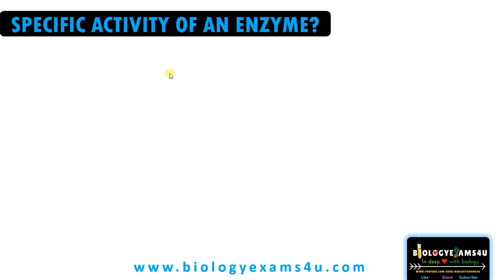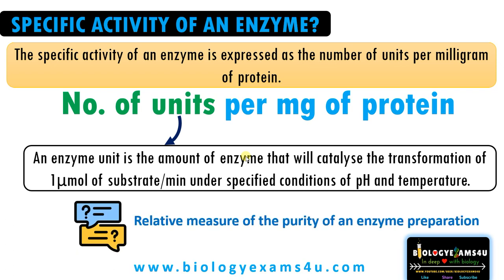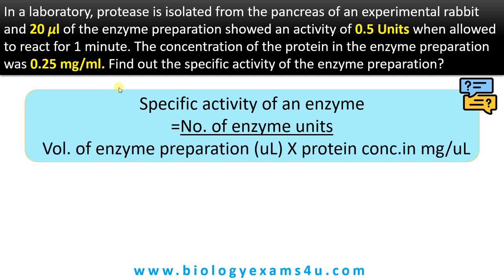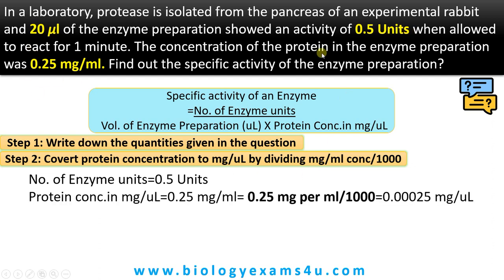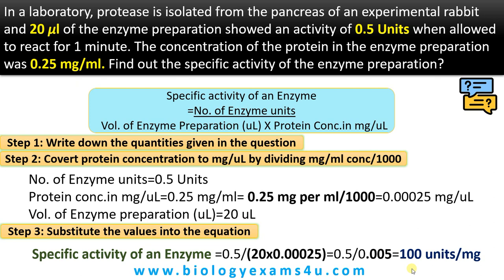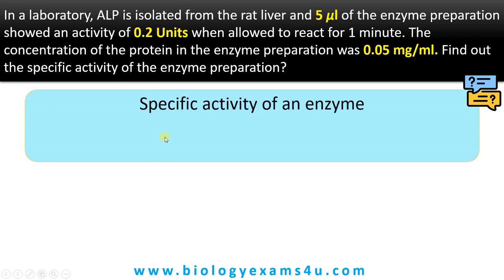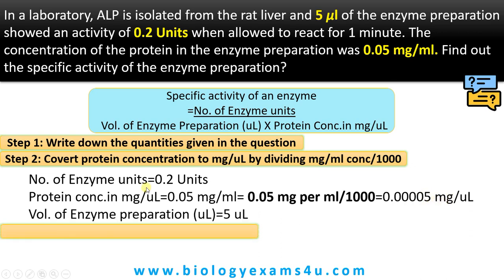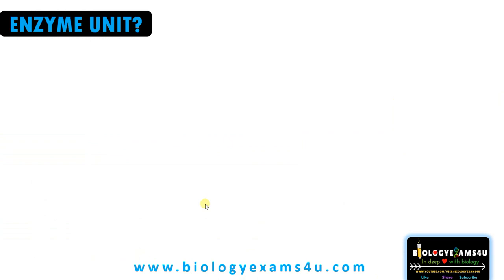How to Calculate Specific Activity of an Enzyme? Enzymology | Enzyme Kinetics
5 Minute video explaining specific activity of an enzyme with two problems
00:00|| Introduction
00:11|| What is specific activity of an enzyme?
00:20|| What is an enzyme unit?
00:48||Problem 1 on Specific activity of an enzyme
01:17|| Equation to find out Specific activity of an enzyme
03:15|| Problem 1 on Specific activity of an enzyme